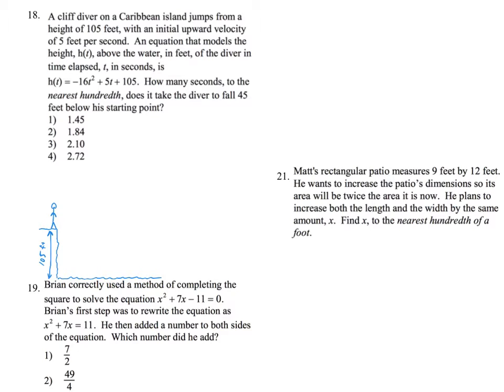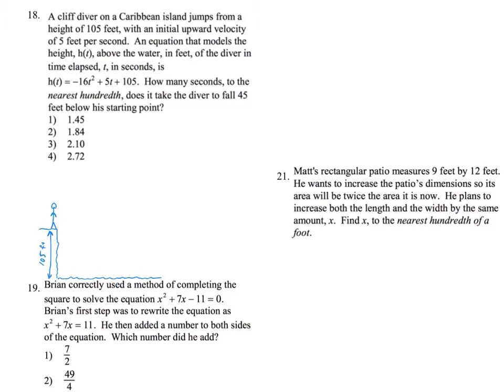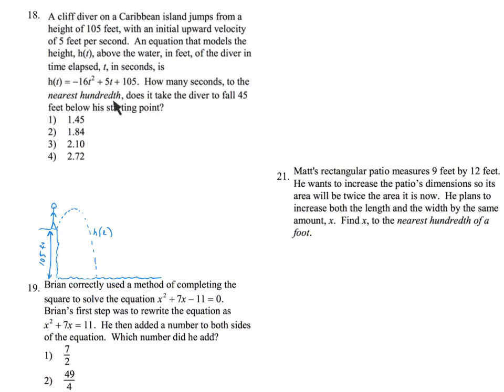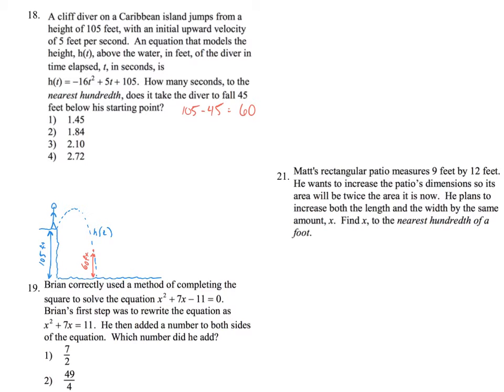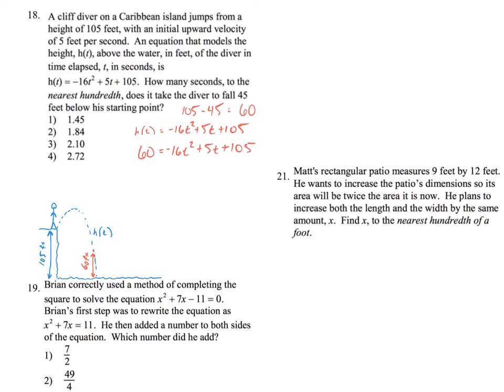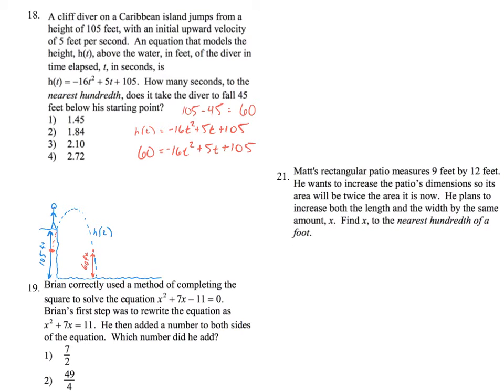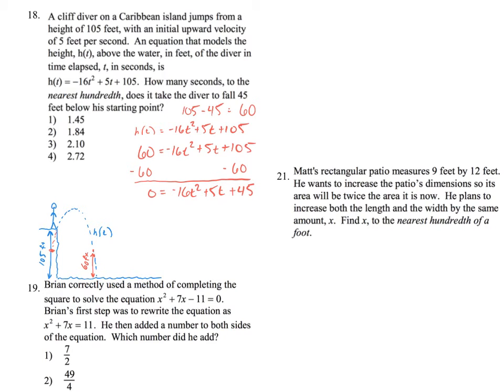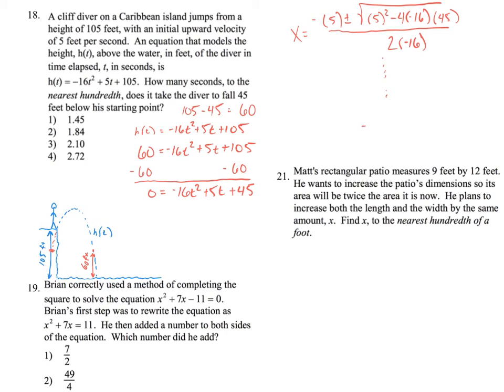Solving Quadratics Review HW (#18)